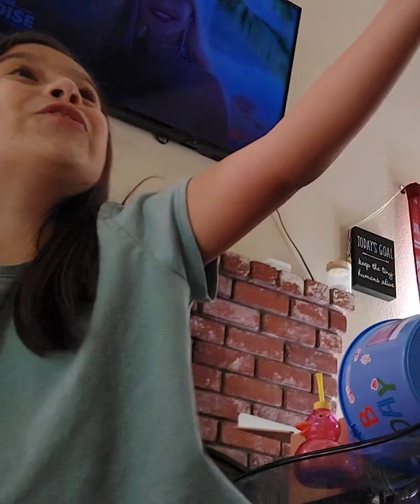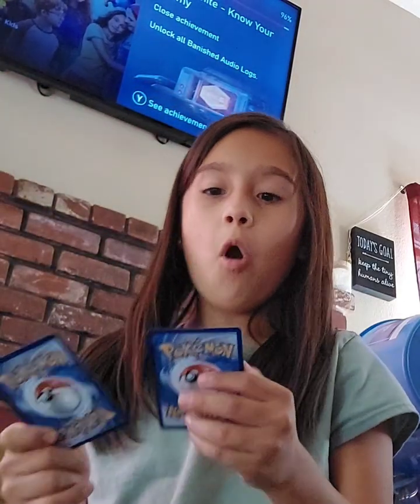💥 Reviewing Pokémon Cards !! 💥